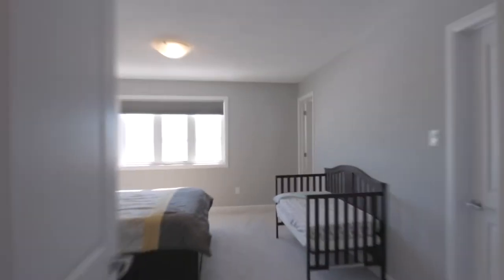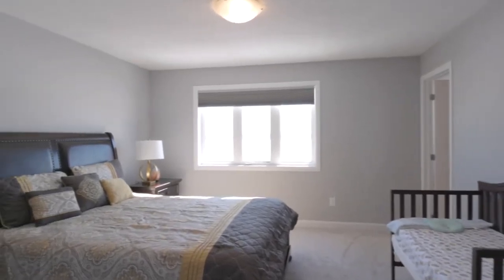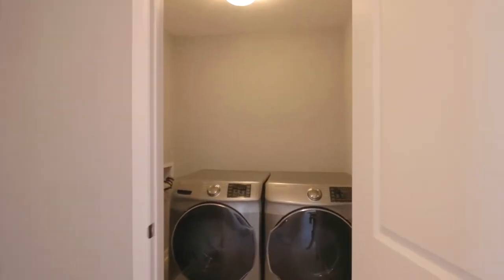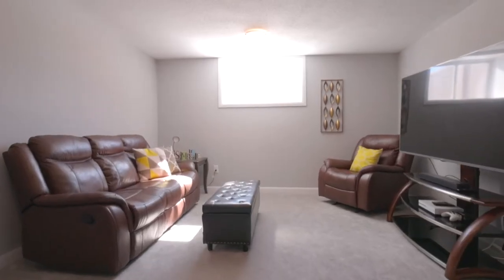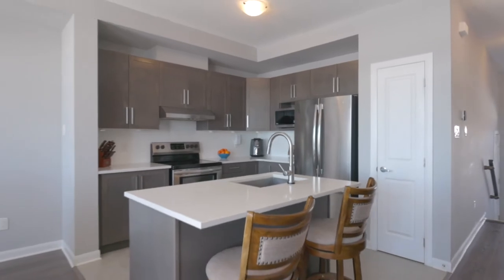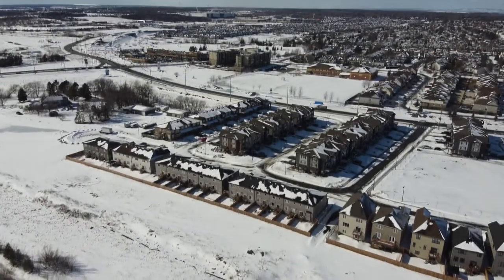91 Aura - Barrhaven.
Minto executive townhome Laguna model located in the neighbourhood of Harmony, Barrhaven. Open concept living, dining and kitchen with 9 ft ceilings. The kitchen has dark cabinetry, Quartz counters, stainless steel appliances and breakfast bar with sink with full view of living room and dining room with sliding doors leading to the fenced backyard. Up the beautiful staircase to the primary bedroom with 4-piece ensuite and walk in closet. Two additional bedrooms, full bathroom and convenient laundry. Finished basement has a large carpeted family room, storage, utility room and 3- piece washroom rough-in. Great location and close to transit, the highway, schools, parks and shopping.24 hour irrevocable on all offers. Offer presentation Monday, March 14th at 2:00 p.m.; however Sellers reserve the right to view pre-emptive offers.

For More information please reach out to our Nim Moussa Team

Address: 110 Wild Senna Way Nepean, ON K2J 5Z7